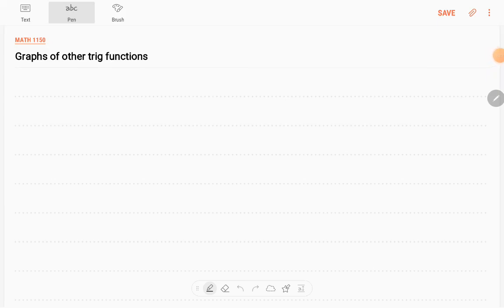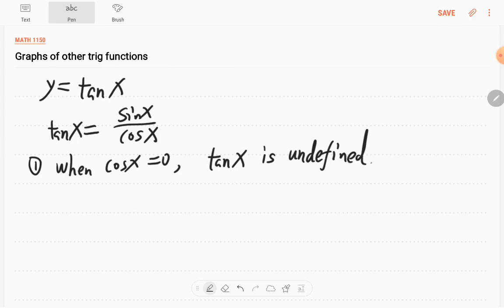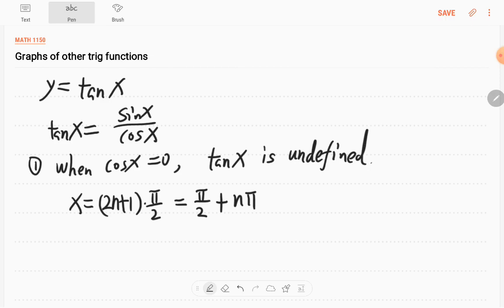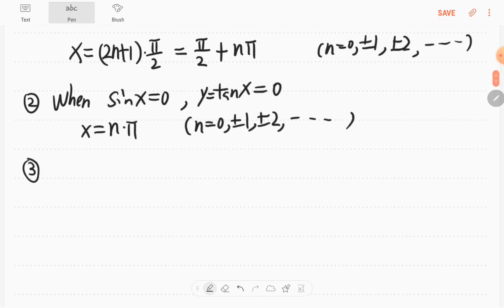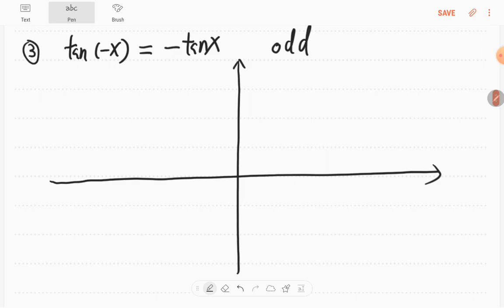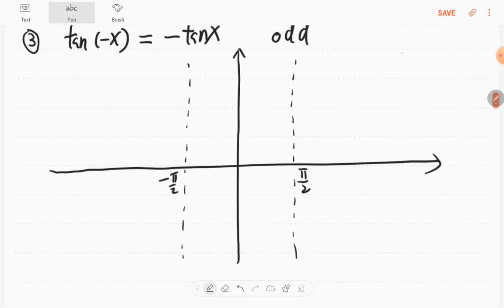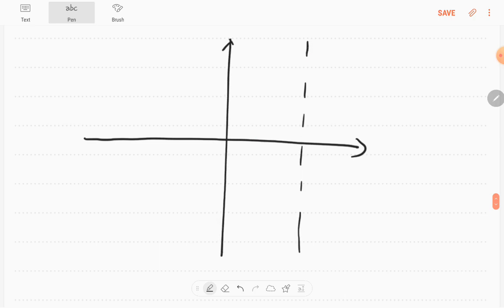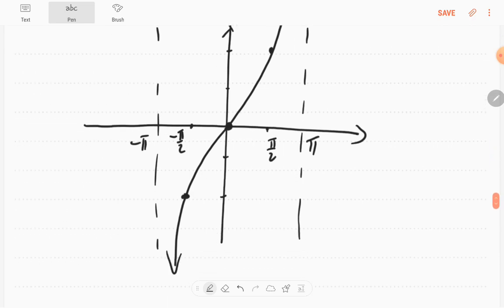math 1150 graphs of other trig functions (1)